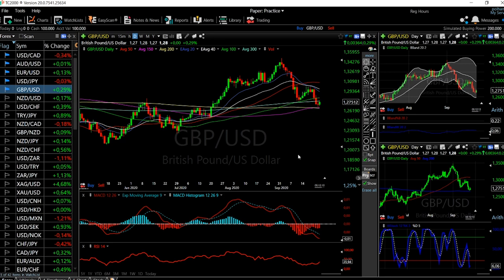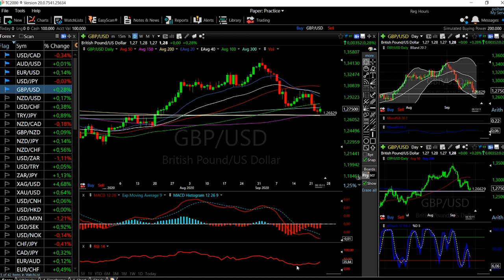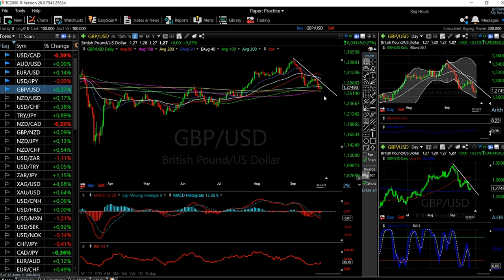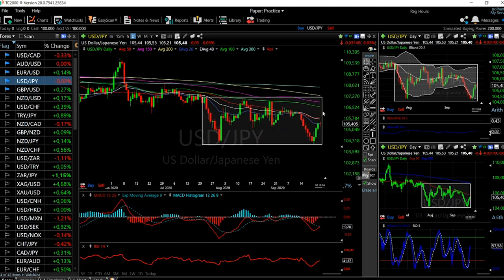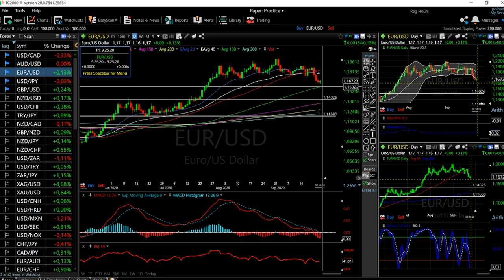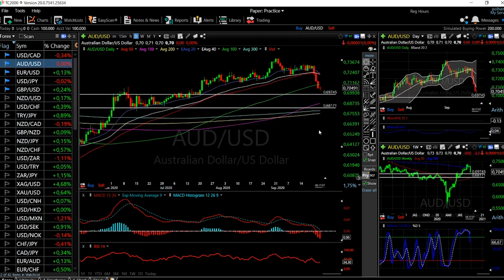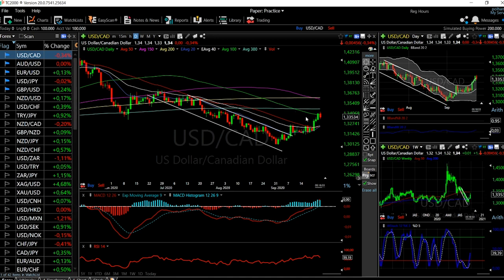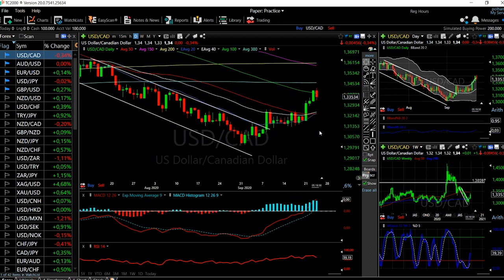EUR/USD, GBP/USD, AUD/USD, USD/JPY and USD/CAD forecast for 25 Sep.